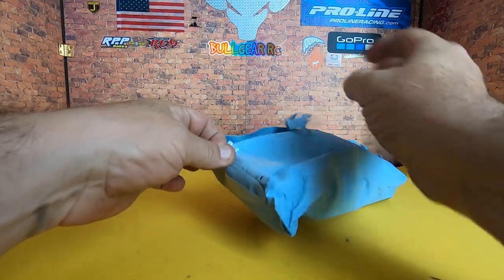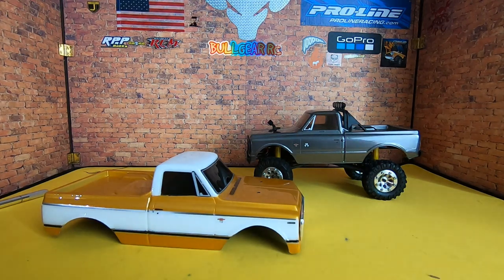SCX24 C10 UPGRADE Kinetic Accent bead locks and surprise Reveal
In this video i install Kinetic Accents Buckshot 1.0 bead locks with RC4WD Rock Creeper tires and do a surprise unboxing and reveal that is so sweet.